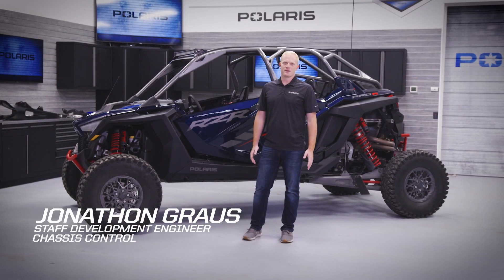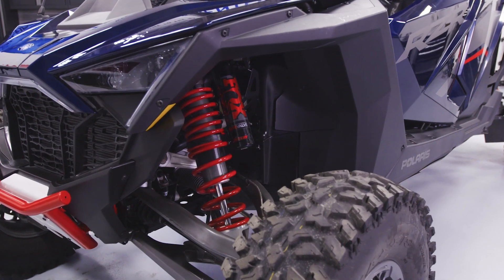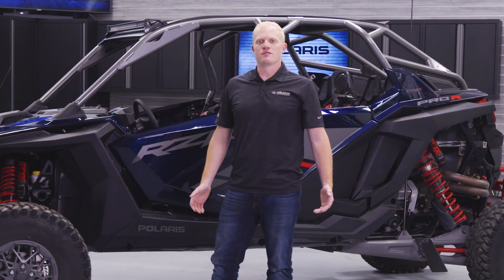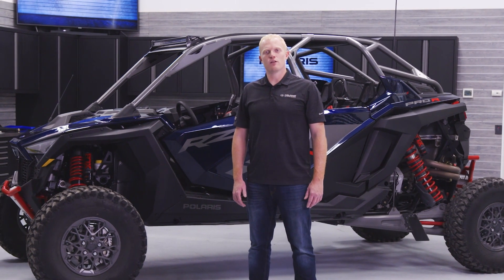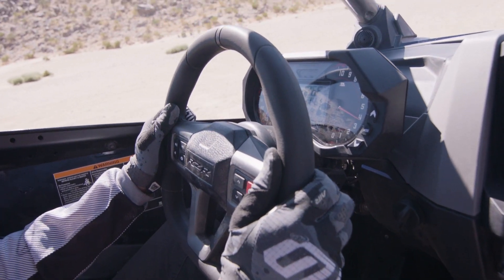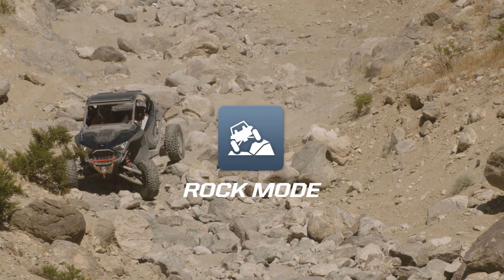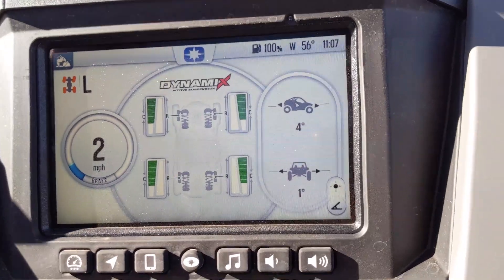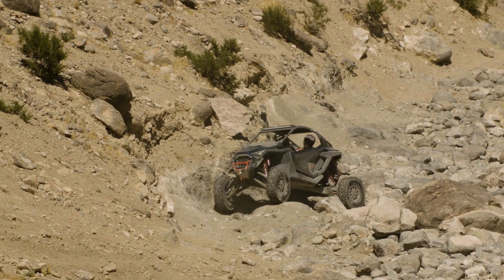Introducing DYNAMIX DV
The first independently controlled compression and rebound suspension system to maximize vehicle comfort and control in any terrain. DYNAMIX DV is the next generation of off-road suspension control. Like previous DYNAMIX systems, it monitors input from the driver and machine 200 times per second and automatically adjusts each shock to reduce corner lean, soak up bumps and handle almost anything in your way.